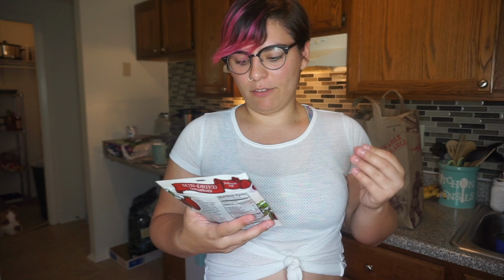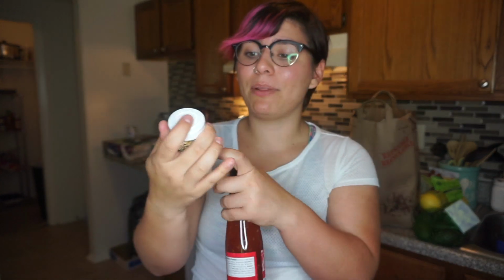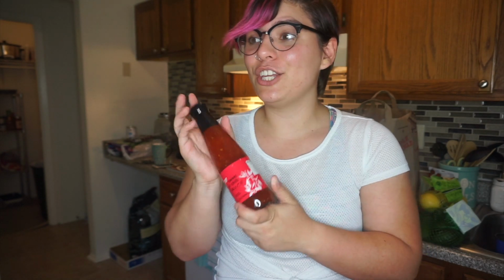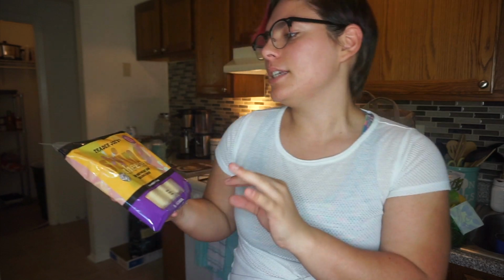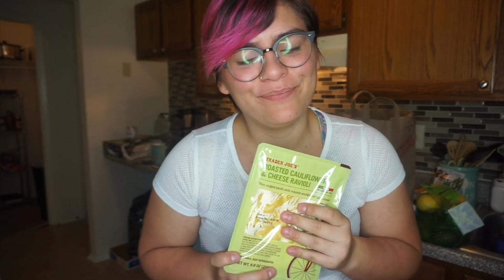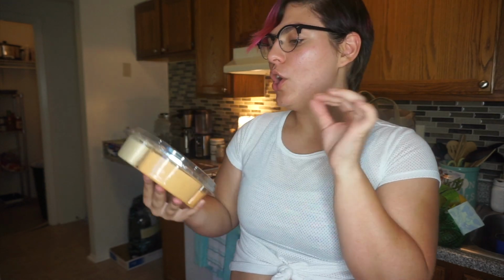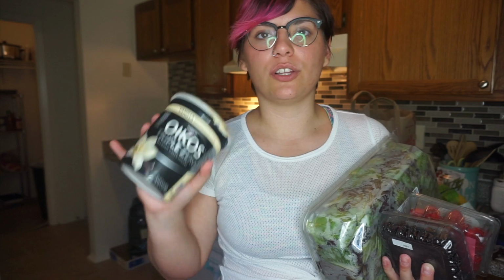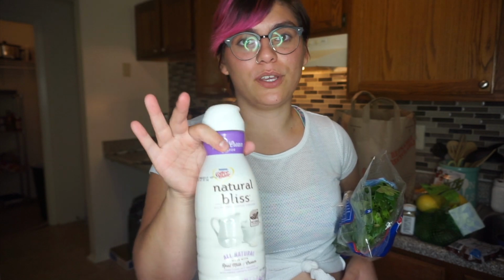NO BULLS**T CHEAP HEALTHY GROCERY HAUL: WALMART AND TRADER JOES (2019)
WHAT IS UPPPPPPPPP

Today i thought id share with you guys a quick cheap grocery haul!!
This didnt come out as good as i wanted it to. I need to figure out the lighting in my kitchen and spend more time editing but I really wanted to get some content out there for you guys! ill be focusing on youtube a lot more than instagram so im excited to spend more time on it :)

c  h  a  t   w  i  t  h   m  e  ☽

✰  Upload schedule //  Wednesdays and Sundays